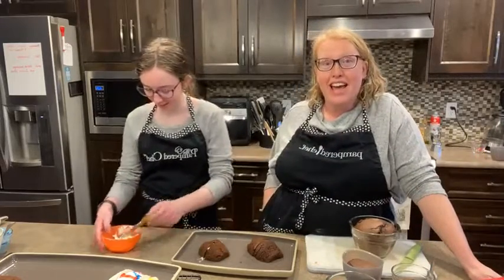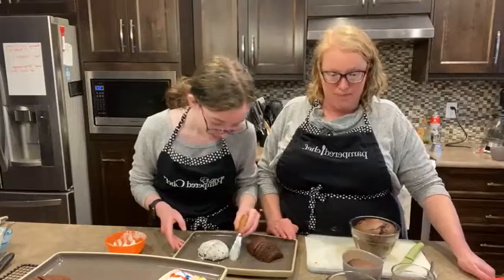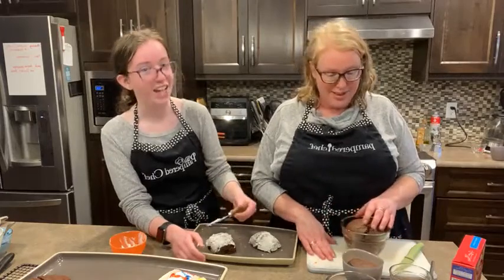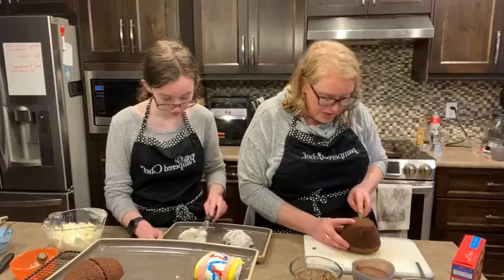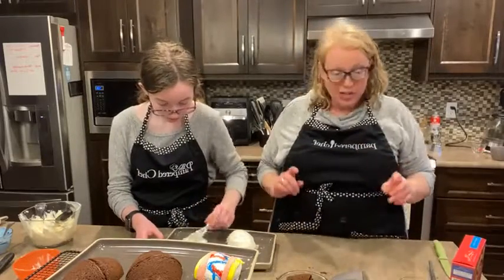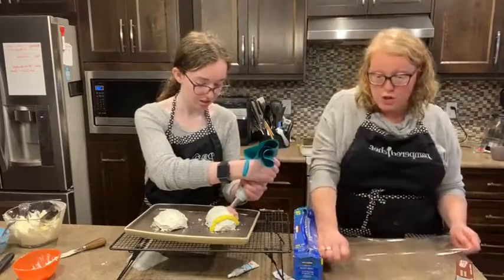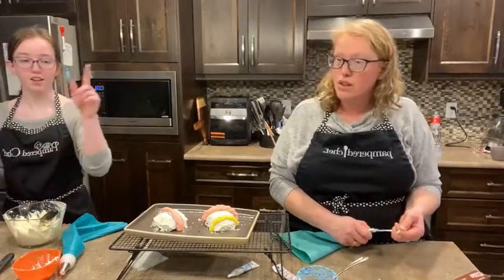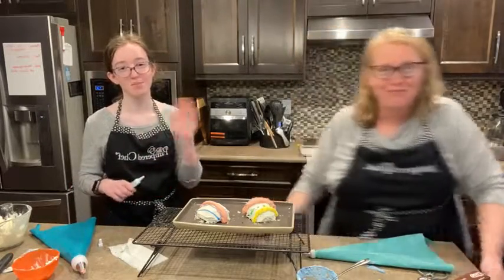Easter Egg Cakes